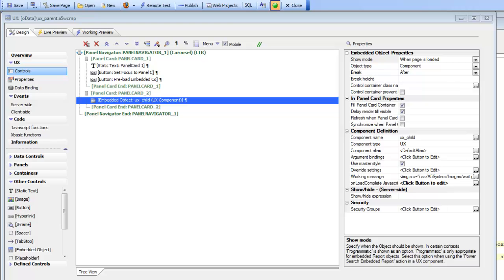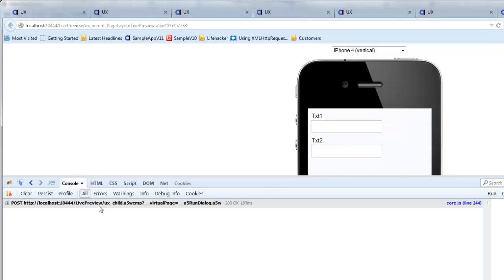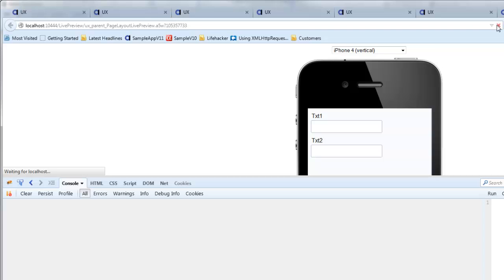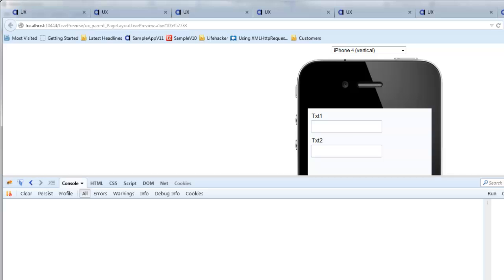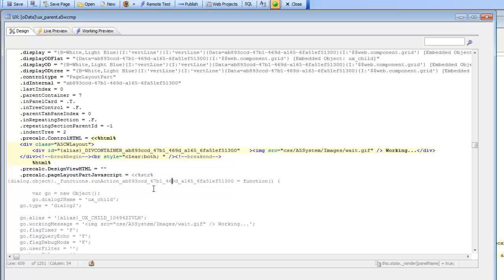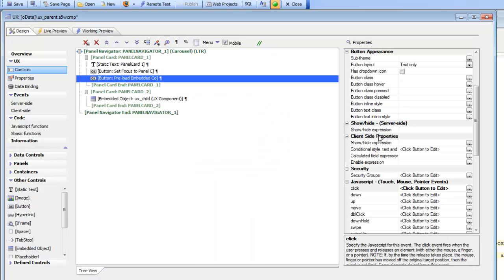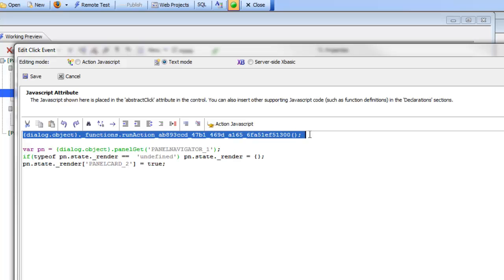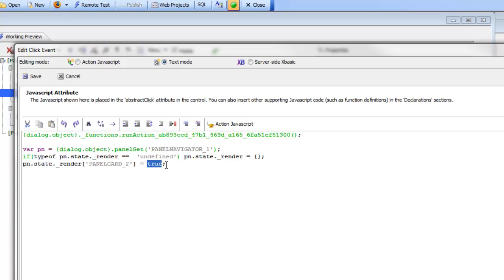AA UX Manually Loading Embedded UXs That Are Delayed Render